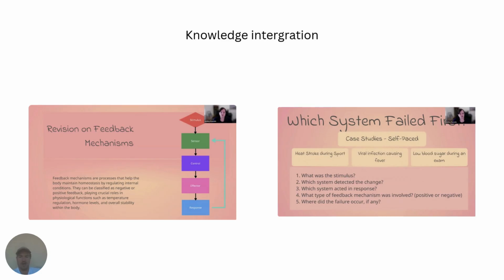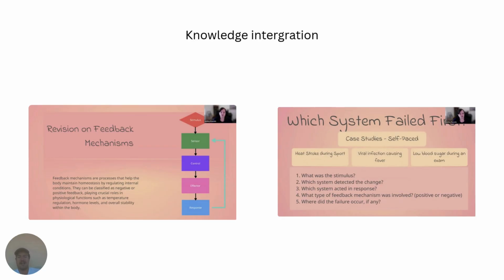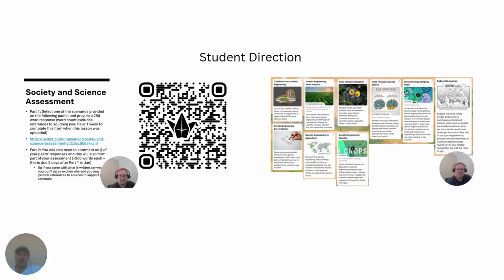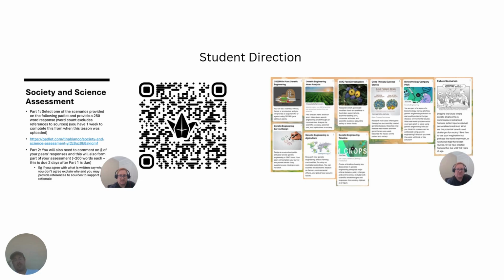Feedback mini lessons 4